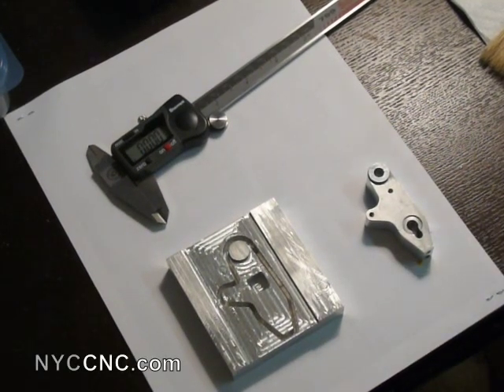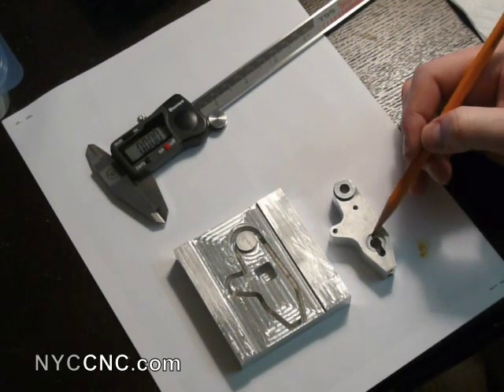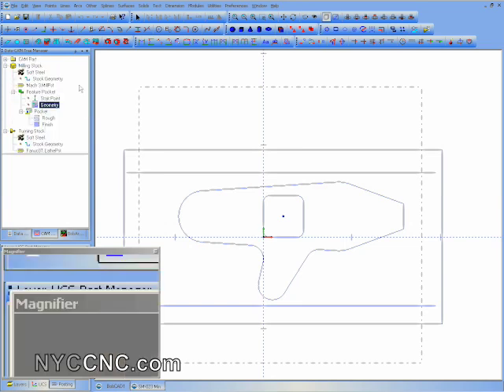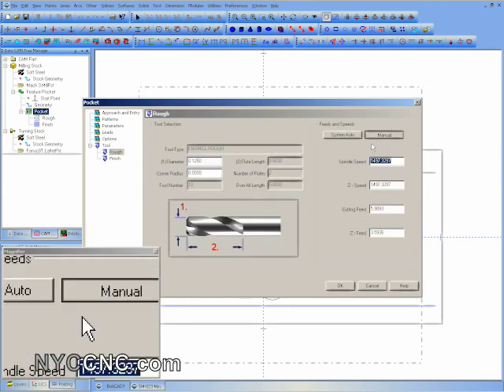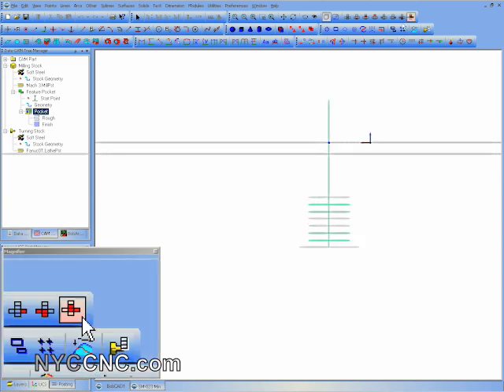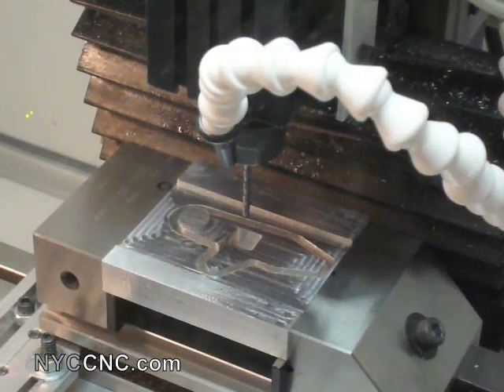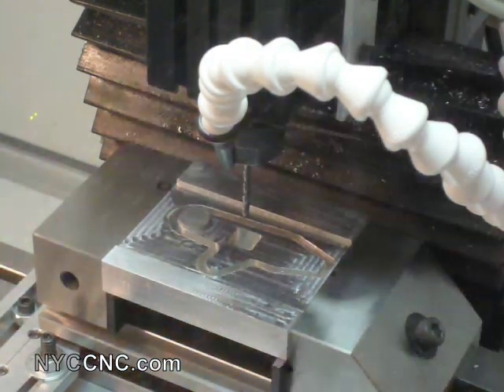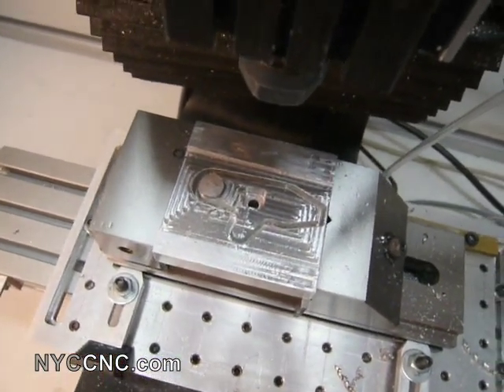How to machine a CNC mill part - Start to finish! Episode 6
This is Episode 6 in a CNC Tutorial Mini-Series where I'll be replicating a DC-Motor CamShaft which was previously professionally milled with my TAIG CNC.

In this Episode (and Episode 7 to follow), we will finish cutting through the center pocket (used for finding my XY zero) and finish all milling to be done on the top of the part.

This tutorial is a comprehensive walkthrough - soup to nuts. Future episodes will include CAD, CAM, toolpath creation, Feeds & Speeds, Fixturing, and operating the TAIG mill! 5 Reasons to Use a Fixture Plate on Your CNC Machine